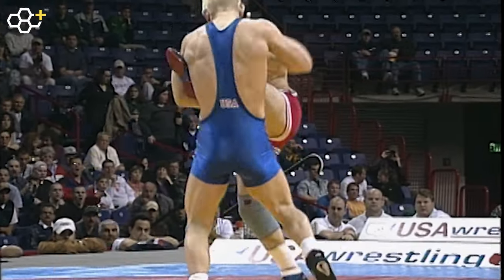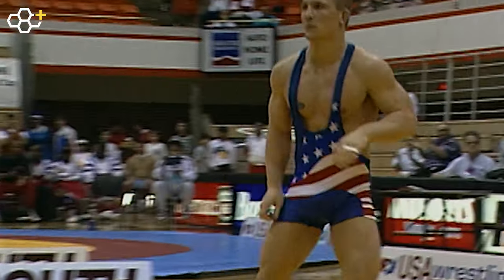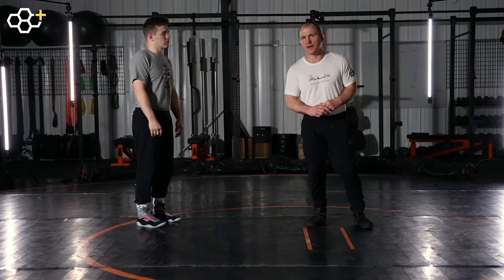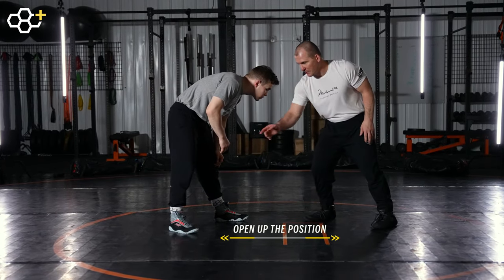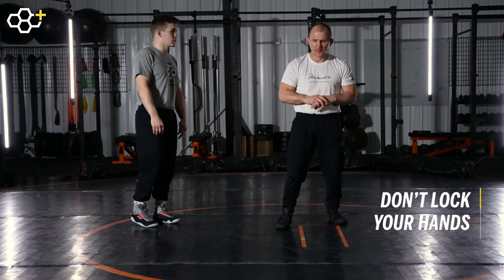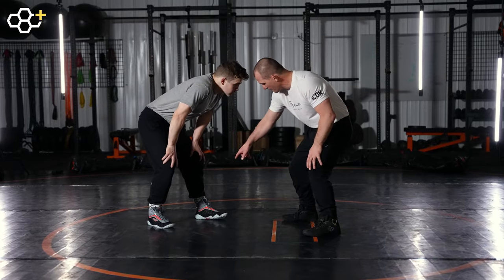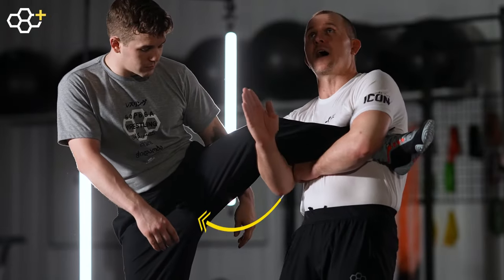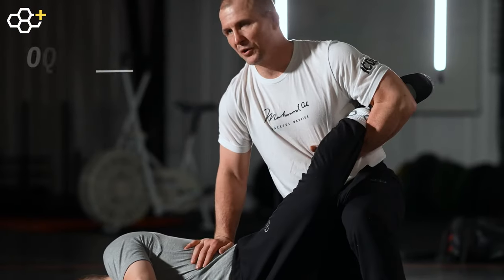Sweep Single Takedown - Cary Kolat Wrestling Moves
Cary Kolat teaches his Sweep Single to High Leg Finish Takedown for Collegiate or Freestyle Wrestling. Kolat teaches both his mentality behind setting up the Sweep Single as well as how to execute the move.